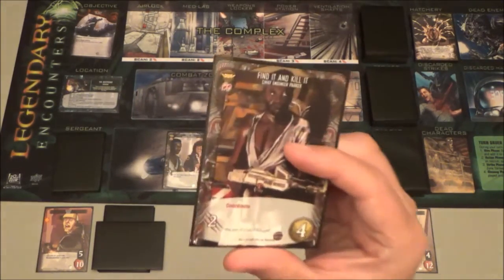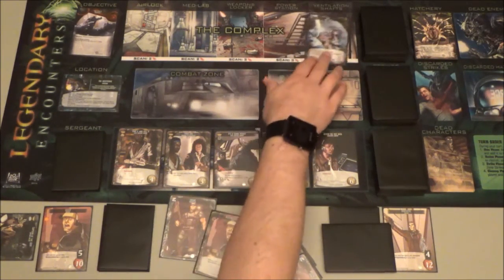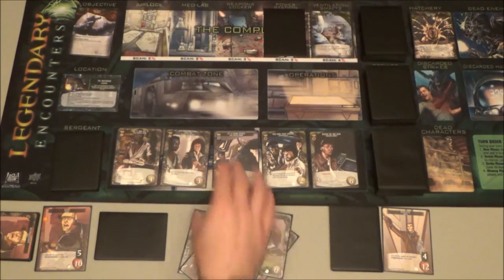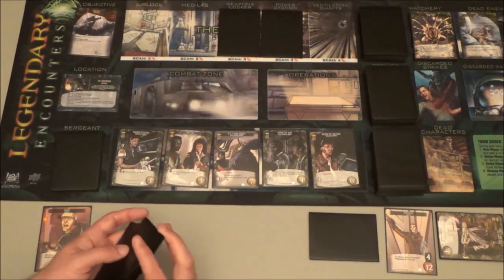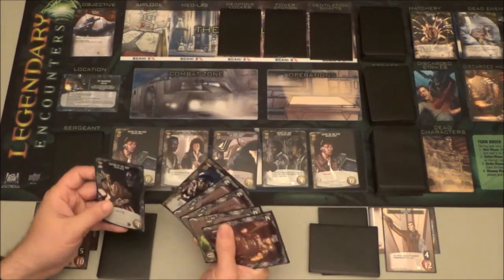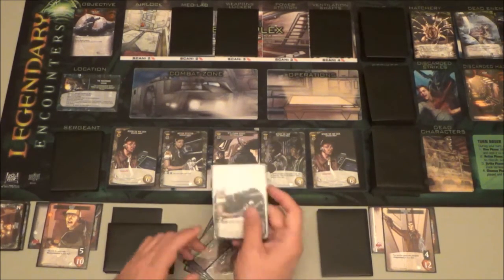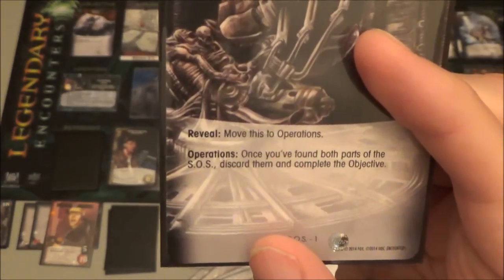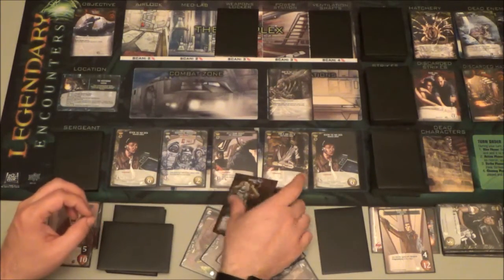Legendary Encounters: Alien - Part 2 (Final Setup + Turns 1-8)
Show no fear! In this video, I finish setup of the Alien scenario and dive into the game, demonstrating the phases of each turn and some of the game's mechanics. I had only intended to play three or four turns but got a little carried away.